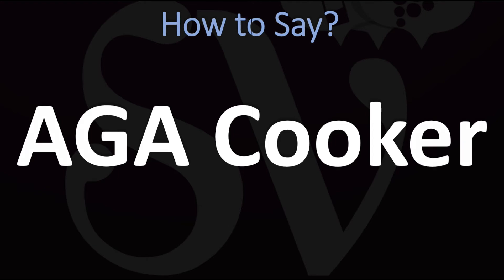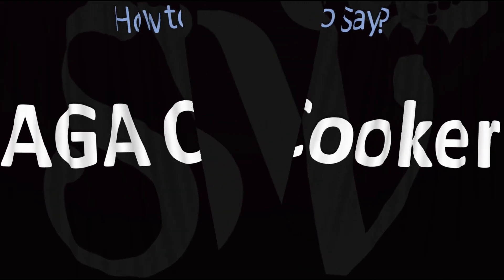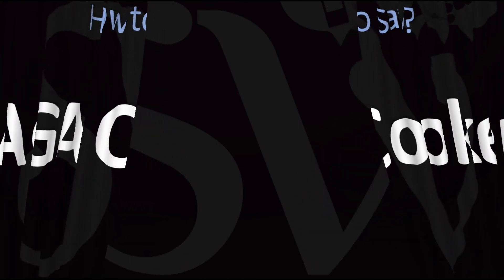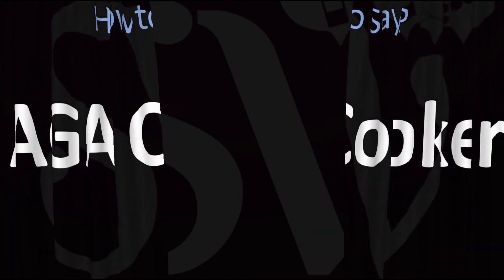How to Pronounce AGA Cooker? (CORRECTLY)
This video shows you how to pronounce AGA Cooker (oven, pronunciation guide).

The AGA cooker oven is a heat storage oven and cooker, which works on the principle that a heavy frame made of cast iron can absorb heat from a relatively low-intensity but continuously burning source, and the accumulated heat can then be used for cooking. Wikipedia Source